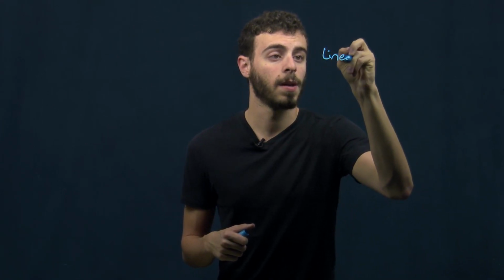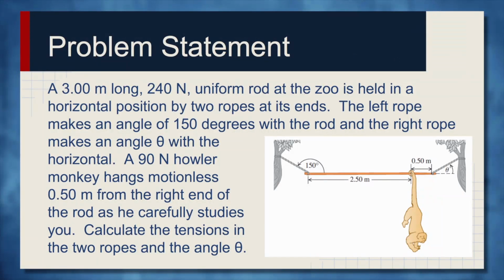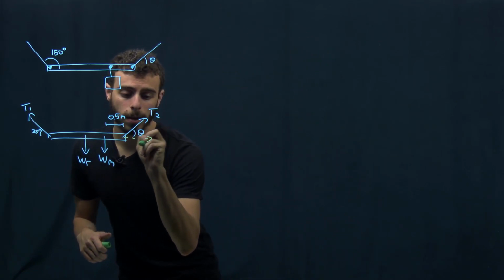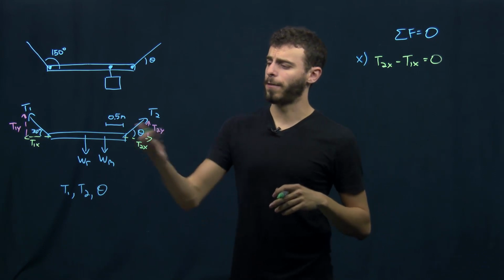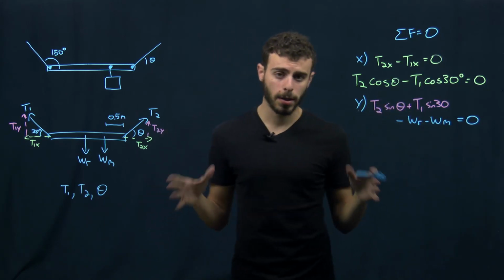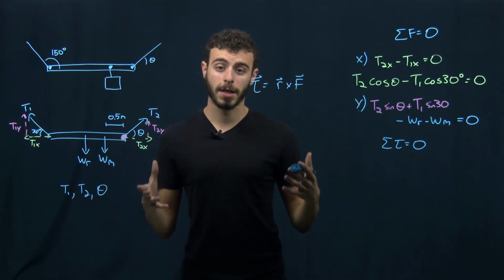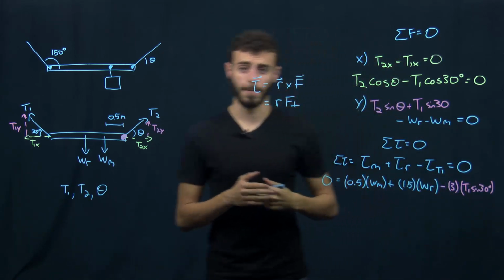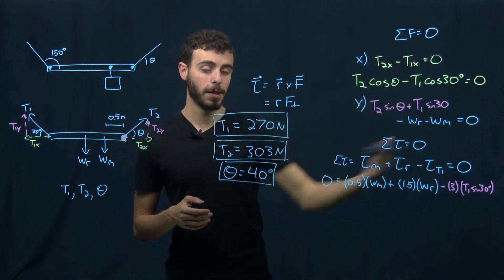Equilibrium: Extended Bodies in Equilibrium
Extended Bodies in Equilibrium I [14:13]